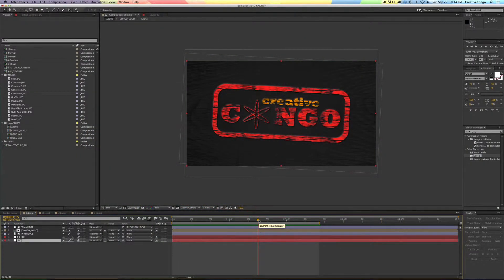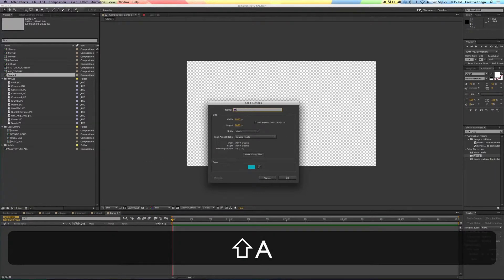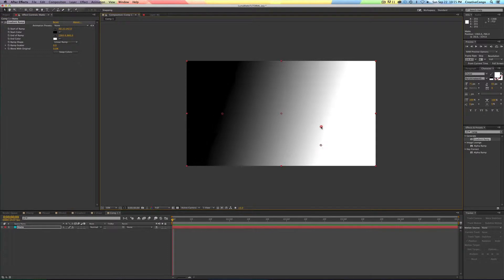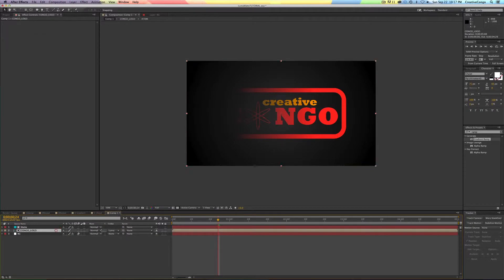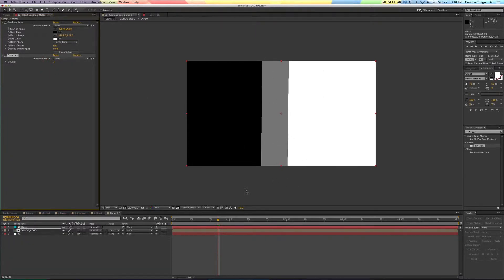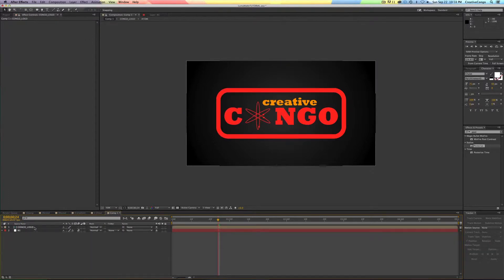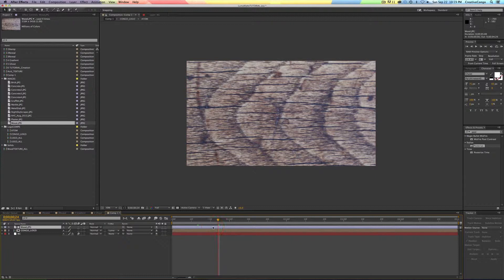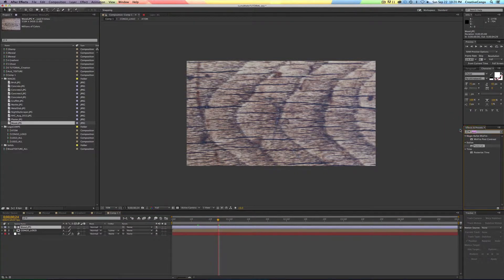Don't Fear the Light - Using Luma Mattes for Textures (AE) - Tutorial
I used to find Luma Mattes - any type of matte really - kind of intimidating.
They're actually, really, a great and useful tool.

In this tutorial we'll cover a quick, easy technique for using luma mattes to create beautiful textures that offer enormous control over how they look in your After Effects animations.

The project file includes 10 free high quality textures.

This tutorial covers:

What are luma mattes:  0:00 - 5:00

The luma matte texture technique: 5:00 - 10:00

Other uses for this technique: 10:00 - 15:00